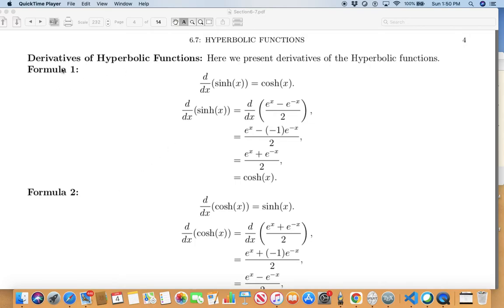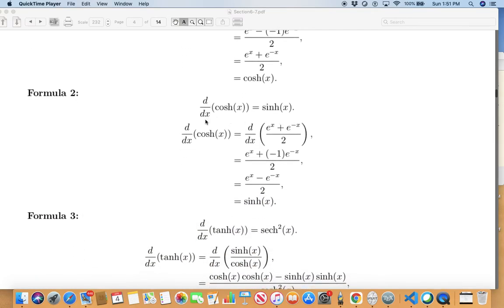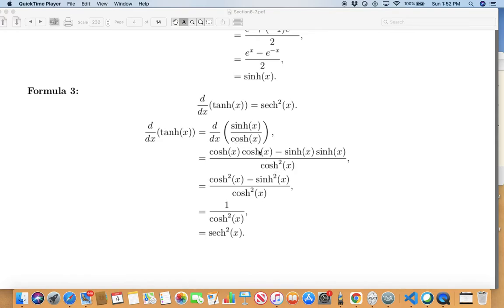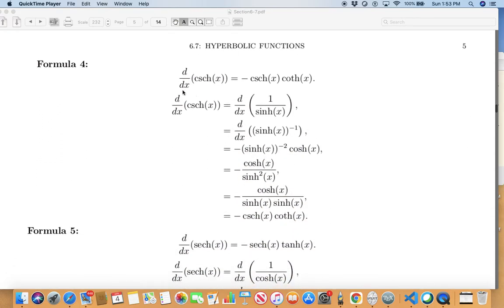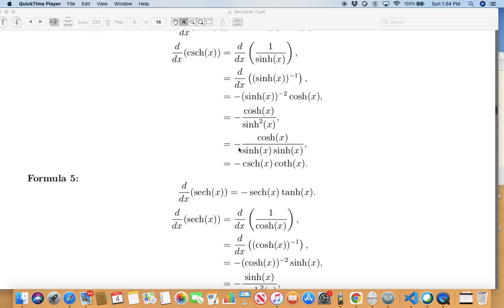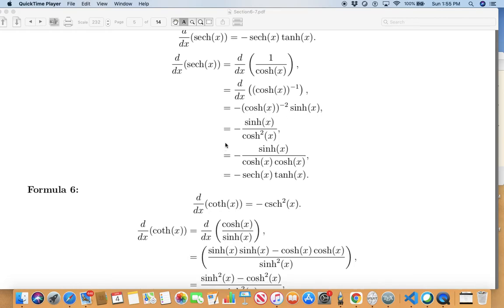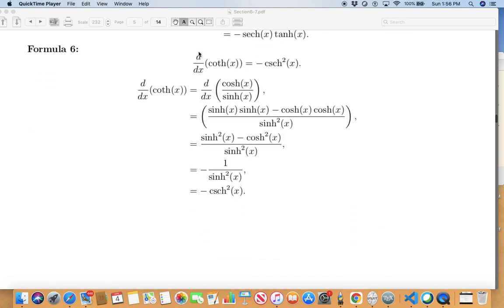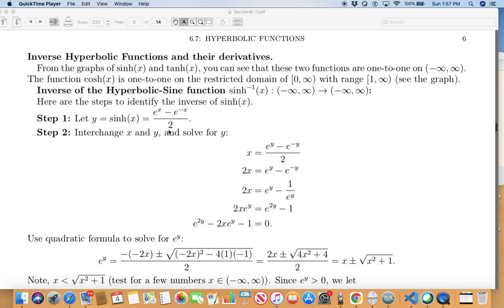Lecture6-7B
Calculus2-Derivatives of Hyperbolic functions and their inverses.